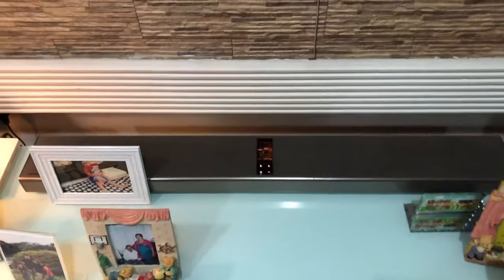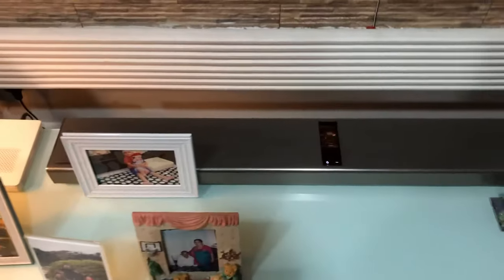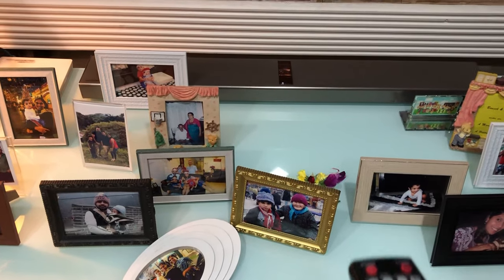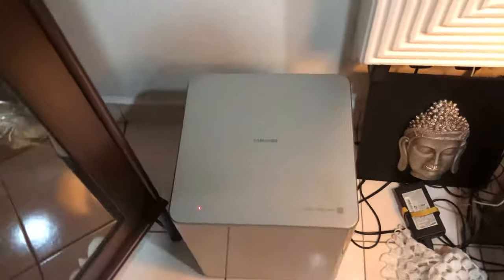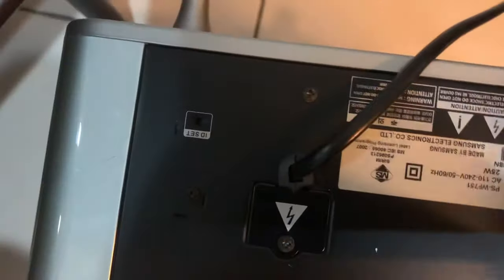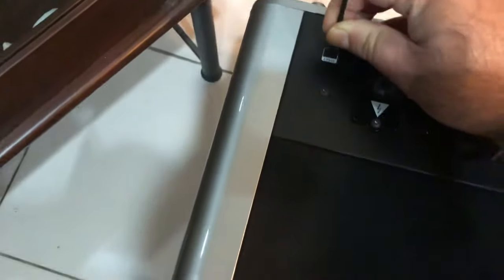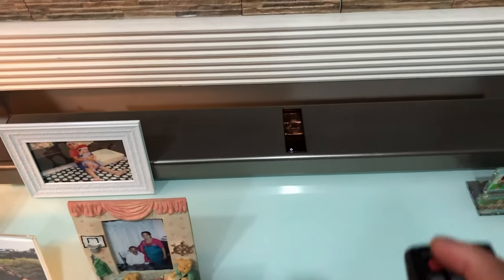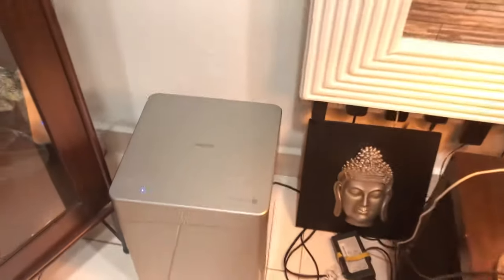Samsung subwoofer reset with sound bar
Subwoofer Samsung , reset sound bar